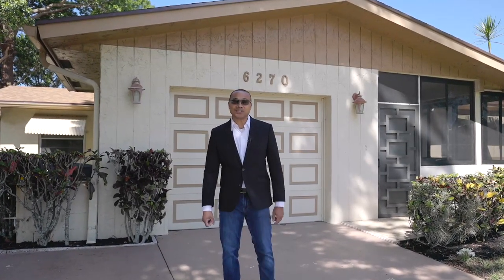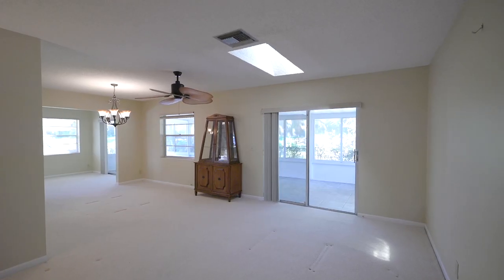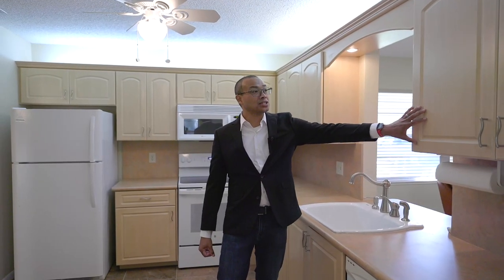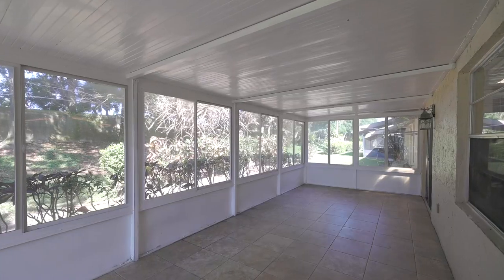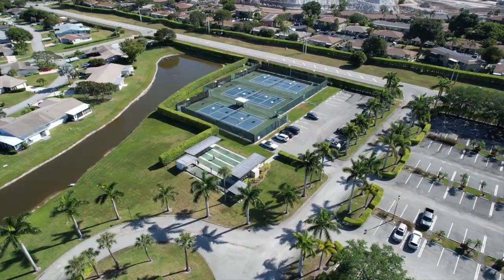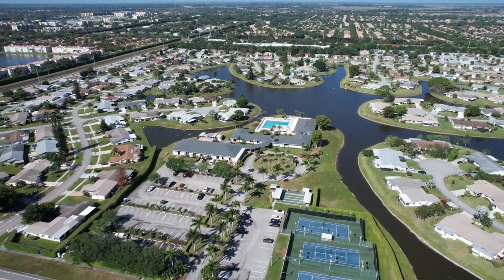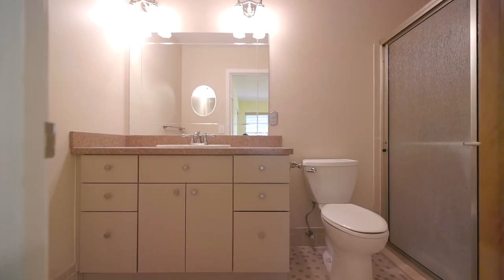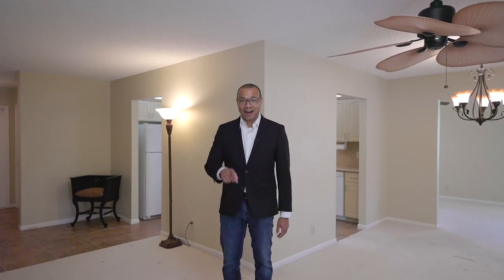Don't buy a Villa in Florida before watching this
🤗 We hope that you enjoyed this video tour with Lee Montgomery! If you'd like more information then check out the many links in this description and of course, you can call or text us anytime. We're friendly!

00:00 - Intro
0:11  - Checking it out!
0:24 - Kitchen Features
0:37  - Patio Windows
0:52  - Communities Amennaties
1:11 -  Location Information
1:32 - Outro 👋🏼

Denise Leckey
Stephen Michaud
Walton Pierre
Lee Montgomery
Colin Leid
Cody Peck
Jennifer Konikoff
Jae Ashley Arthur
Kenna Cusimano
Janen Ojeda

Chris Cusimano
Lic 3150469
7280 W. Palmetto Park Rd, Suite 110